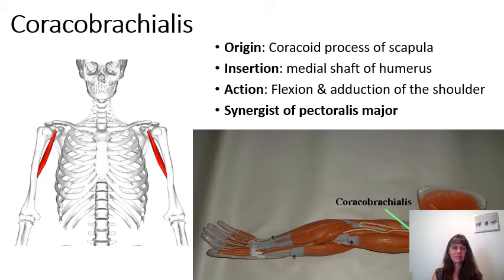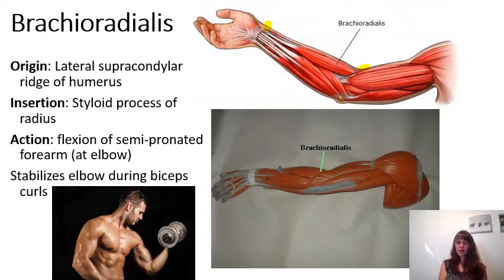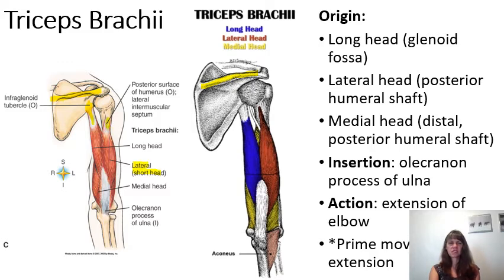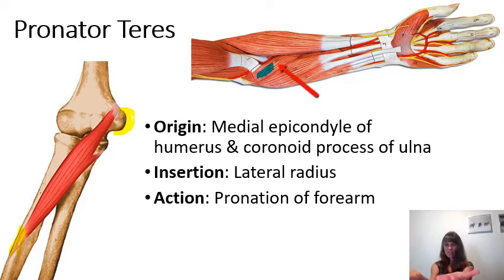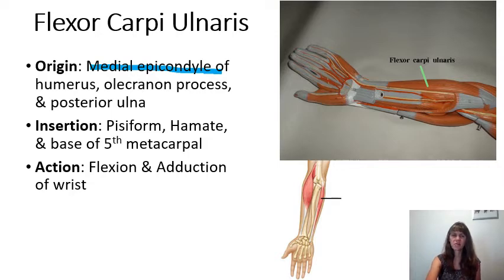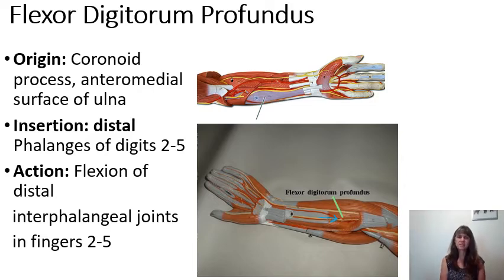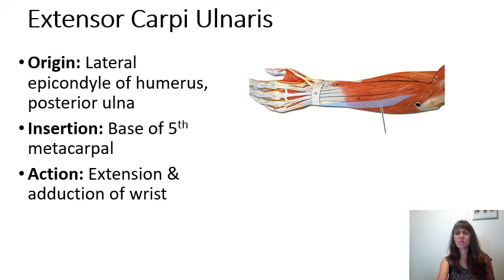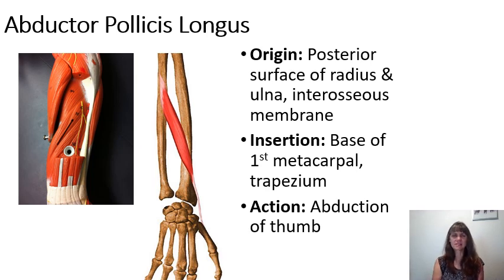The Muscular System Part 3-4